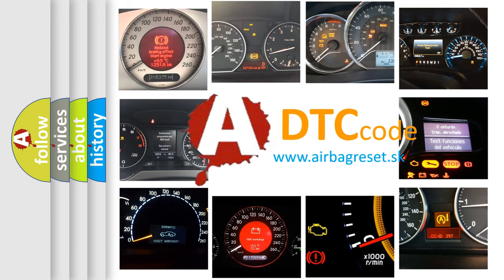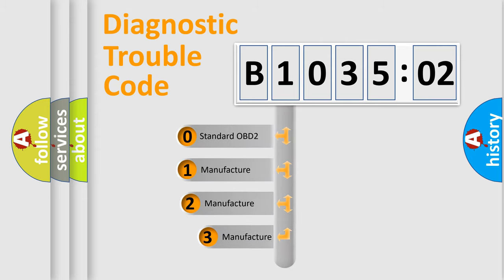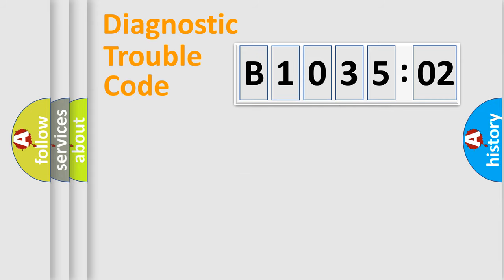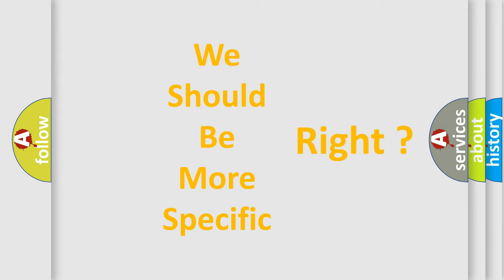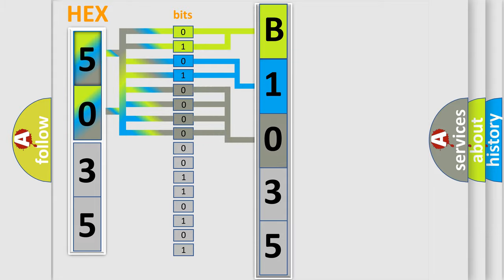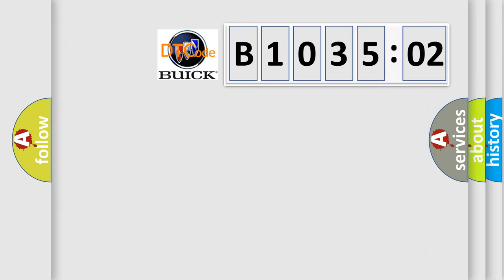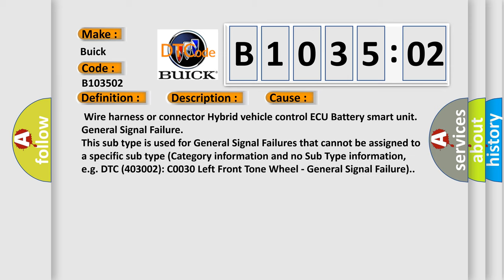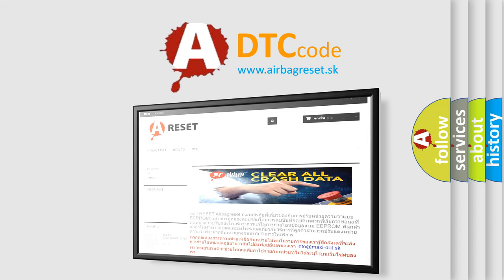DTC Buick B1035-02 Short Explanation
Contents:
0:21 Basic DTC analysis according to OBD2 protocol standard.
1:48 Insight into programming
2:58 A diagnostically understandable description of the Diagnostic Trouble Code
3:05 Basic error definition

Make:
Buick
Code:
B1035 02
Definition:
Battery Observation Communication Circuit Malfunction
Description: